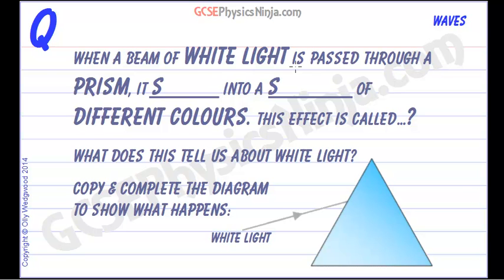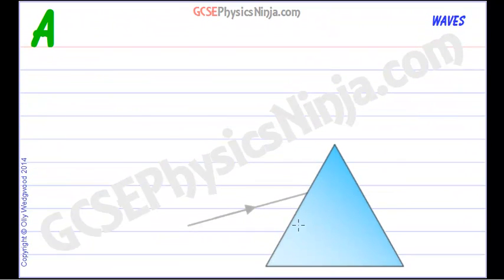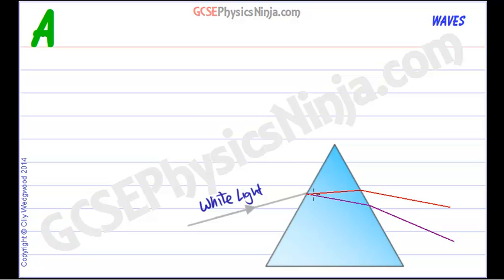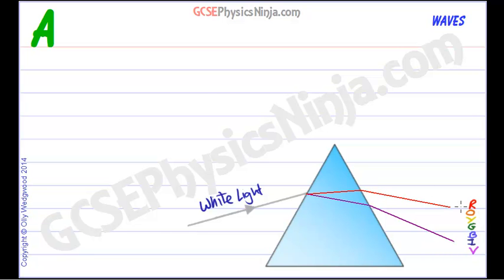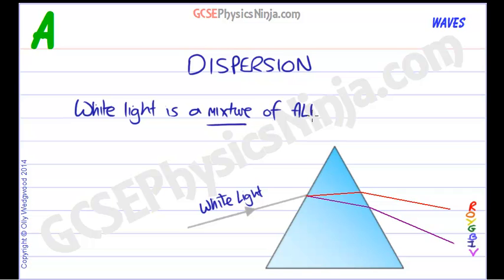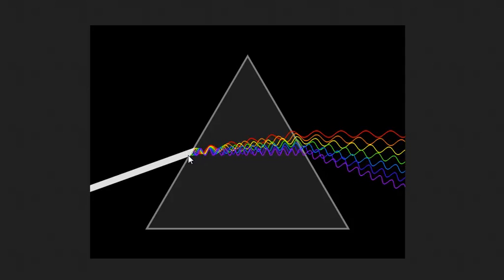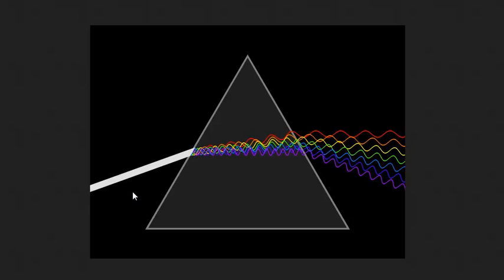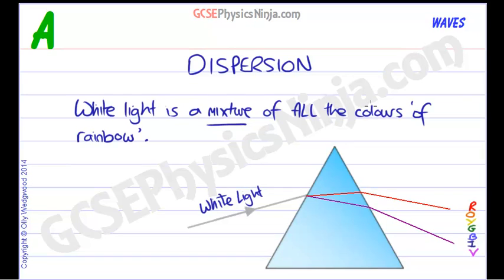GCSE Physics - What Happens When White Light Travels Through a Prism?